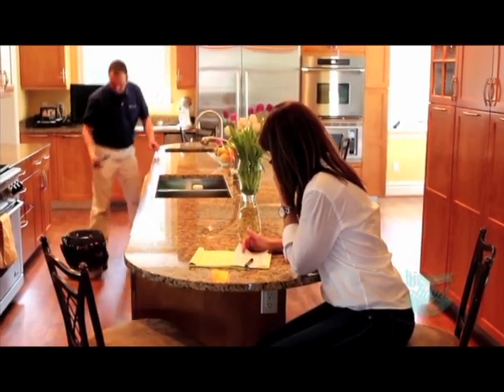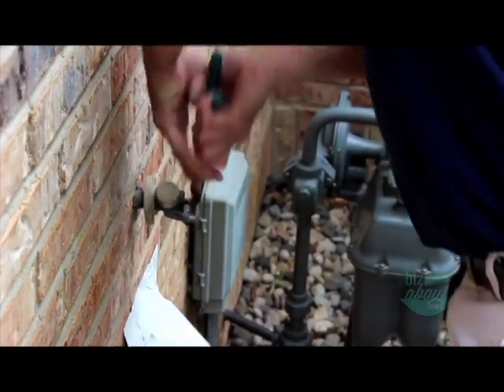Intro to Home Maintenance Solution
Home Maintenance Solution is a company that helps families by organizing and performing home repairs.

Home maintenance on Auto Pilot!

Bringing your family home... Scheduled home maintenance & repairs.